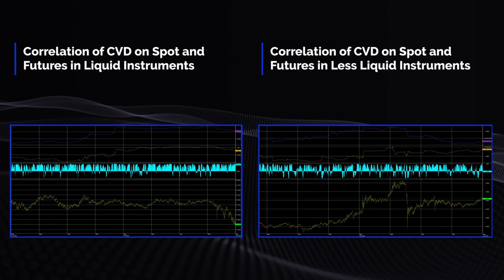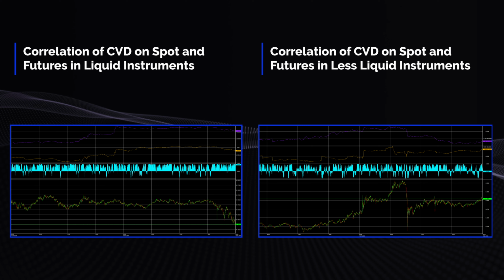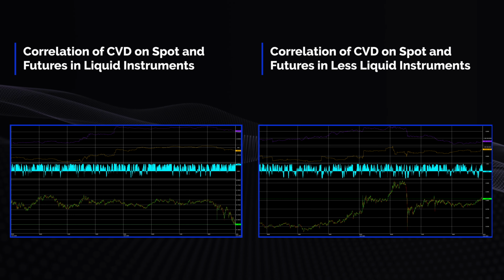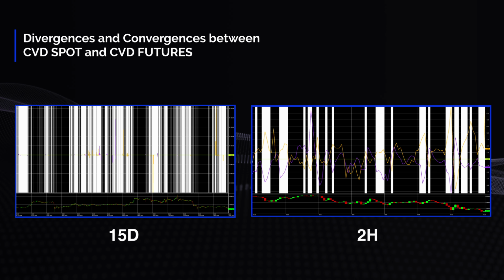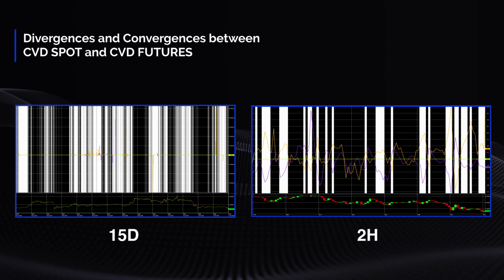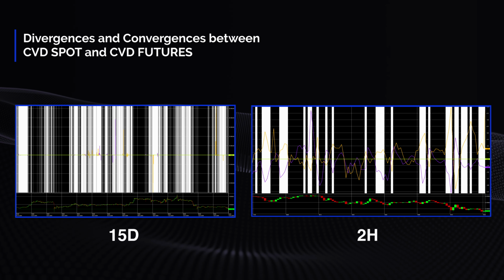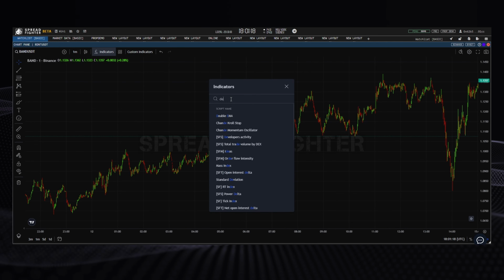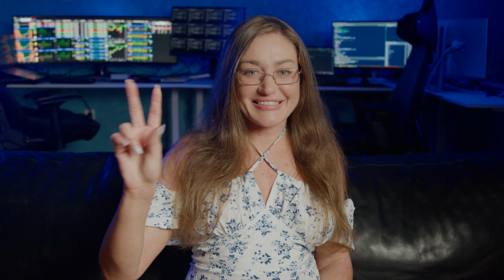Quantitative research on cumulative volume delta (CVD). Part 2.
Continuing the video series from the research office of SpreadFighter. In this work, our analysts have compared the results of backtests of divergences and convergences between cumulative delta and price in the context of spot and futures markets. Additionally, the hypothesis of increasing the data analysis window to 7 days was tested.

Moreover, in this episode, we announce a new model: Power Delta Volume – an assessment of cumulative delta volumes, normalized to a scale from -10 to +10.

Timestamps:
0:00 - Introduction
1:33 - Research input data
3:04 - Research results
5:23 - New model
6:14 - Most effective area of application for the new model
10:08 - Topics of upcoming videos